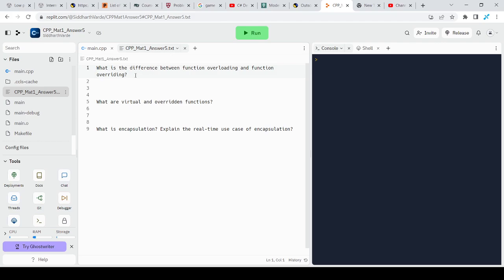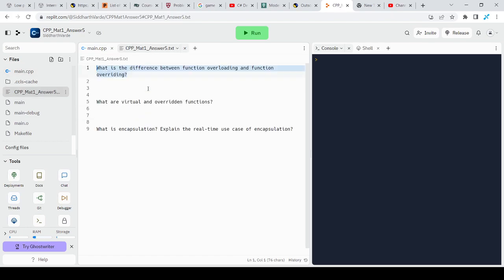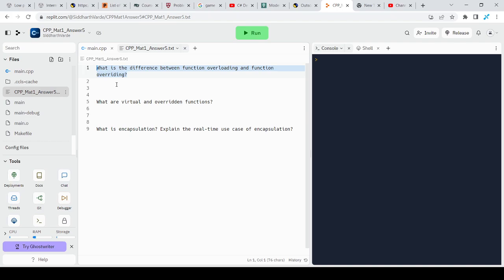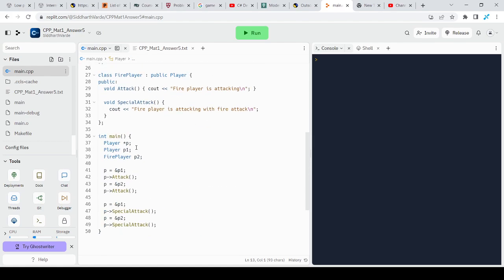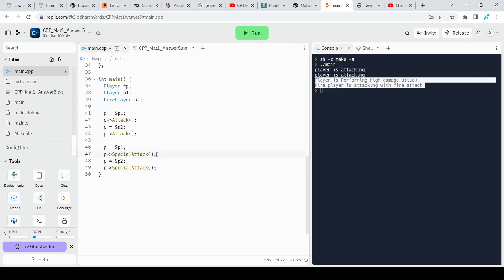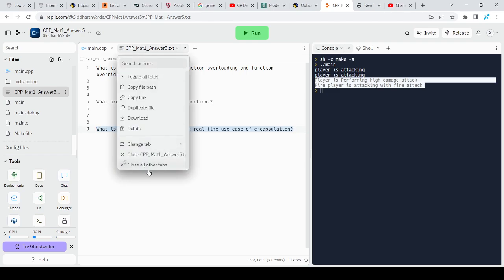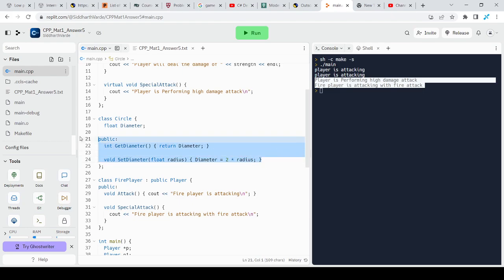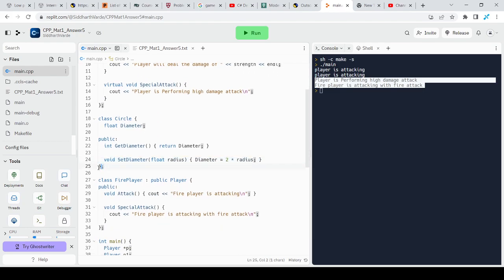C++ Mat1 Answer5